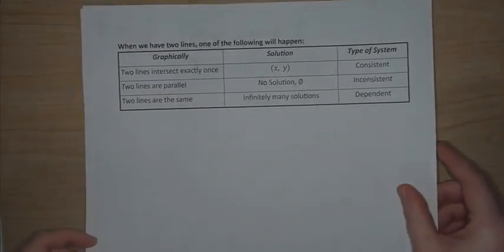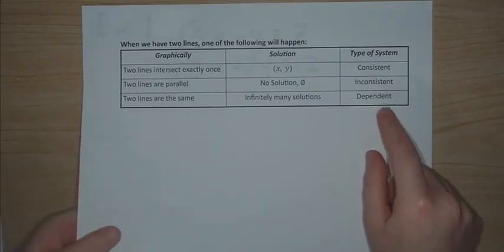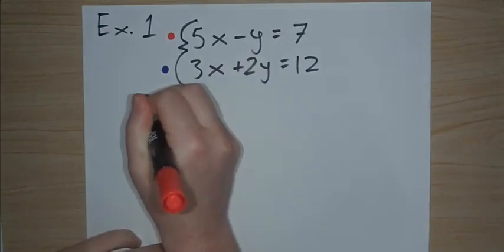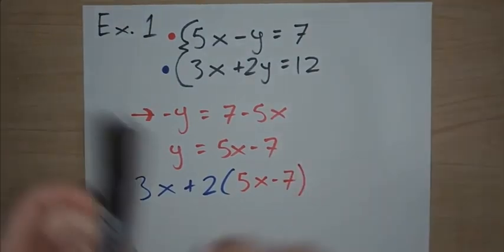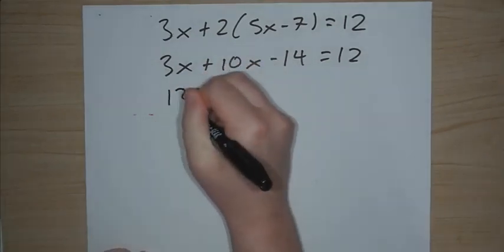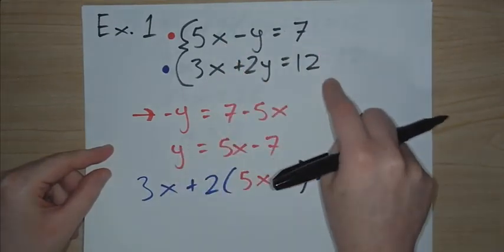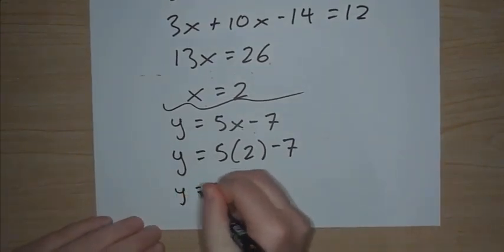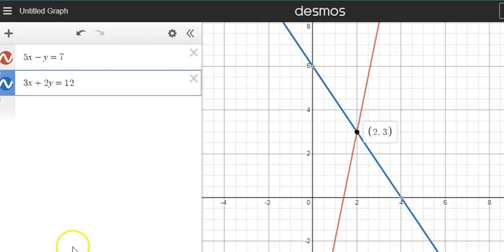Solving Linear Systems: Substitution, Elimination, & Calculator Methods Ex 1